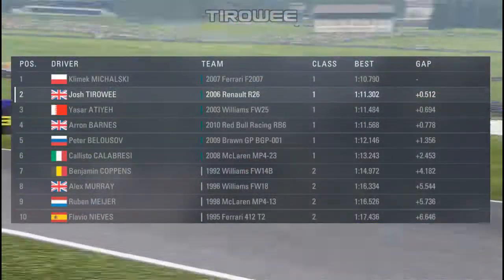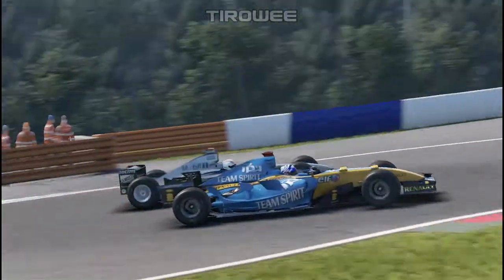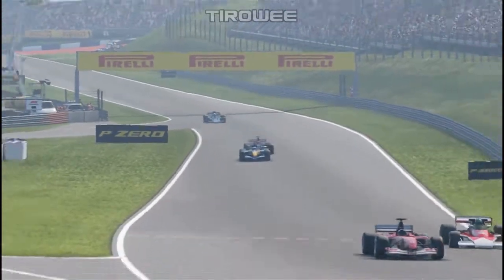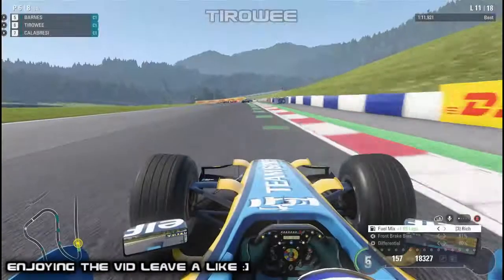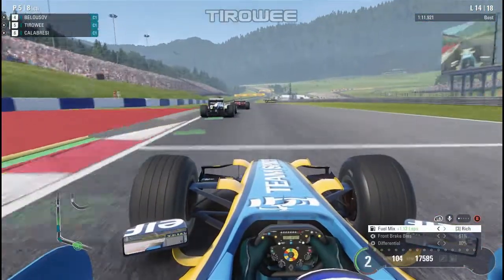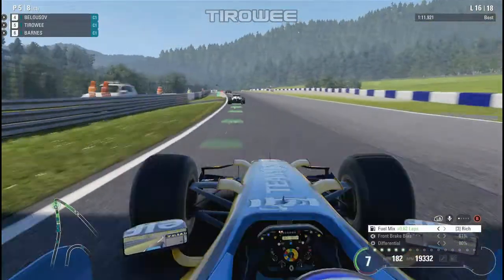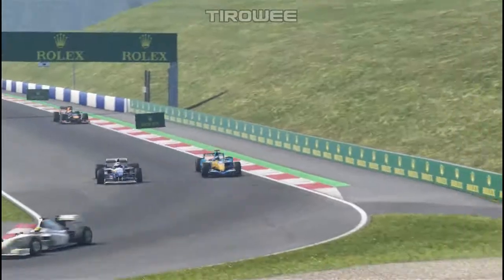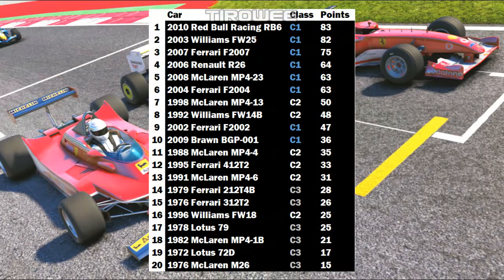CRAZY FOUR-WAY PODIUM SCRAP!! | F1 2018 CLASSIC CAR CHAMPIONSHIP ROUND 4: AUSTRIA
a true 50/50 between power and downforce delivers a 7 lap battle for the ages for a podium finish - three-wide moments, last second dives, back markers causing chaos. all this and more!!
☑ Viewed
☑ Liked